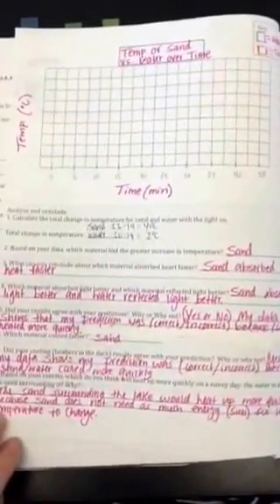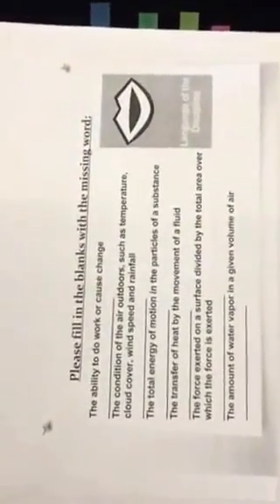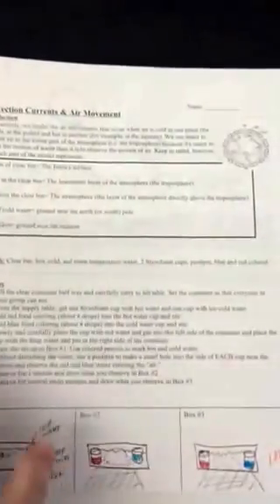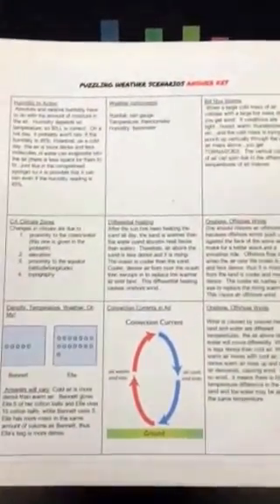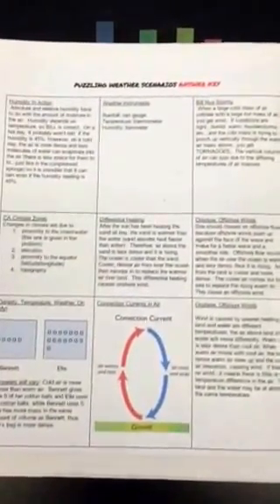Unit 4 ISN Check